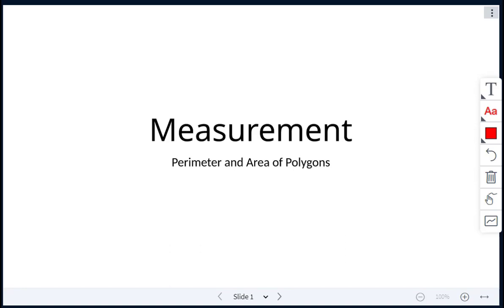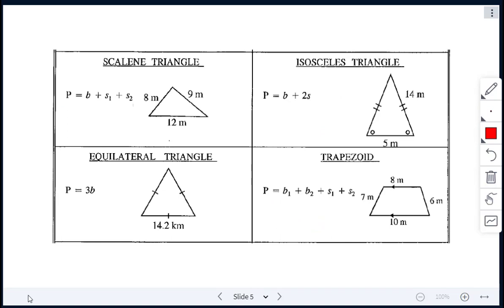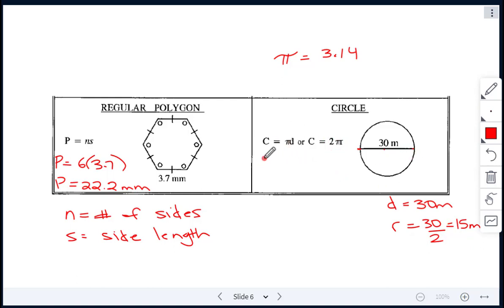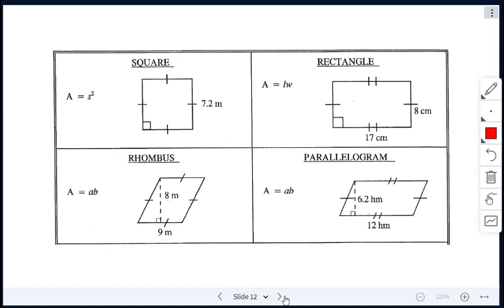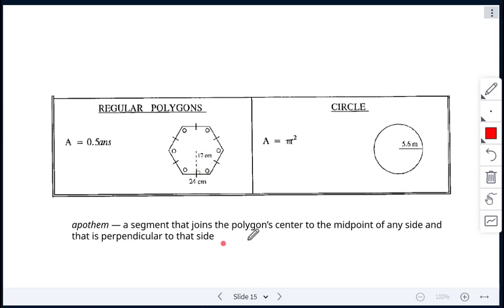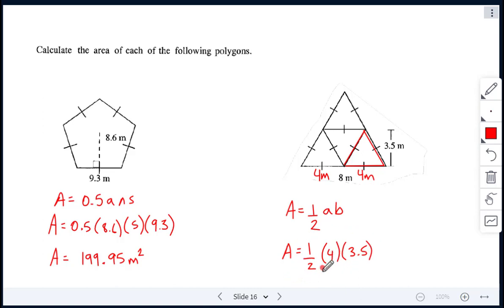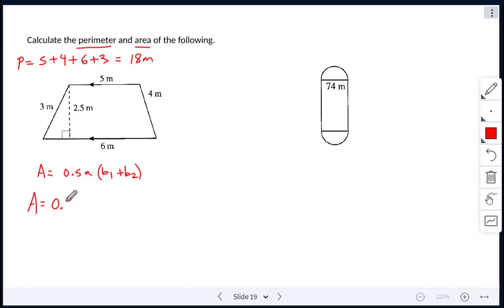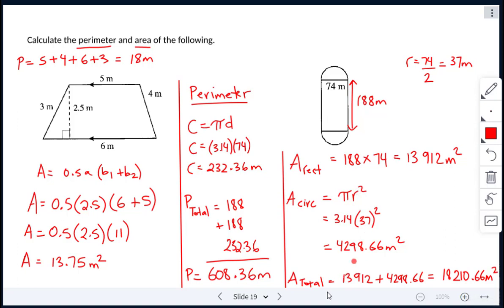Perimeter and Area of Polygons